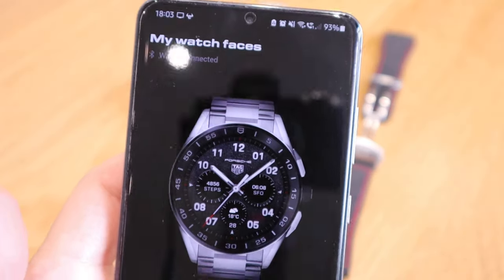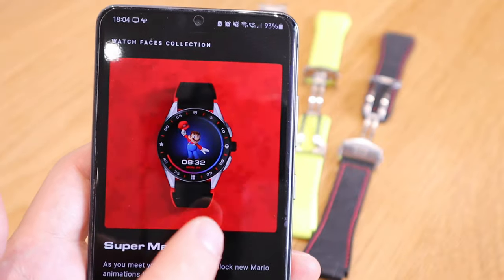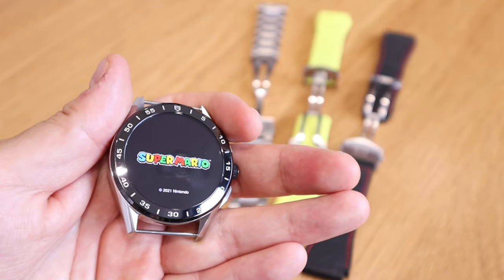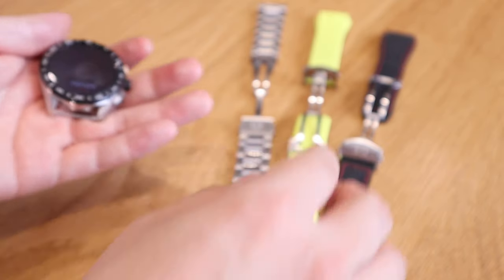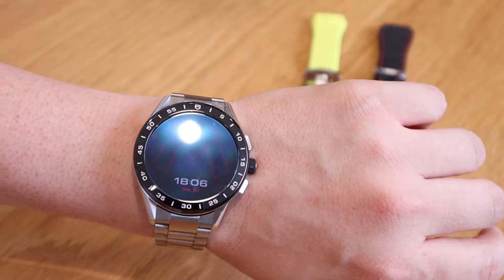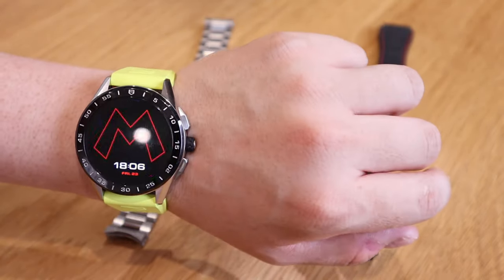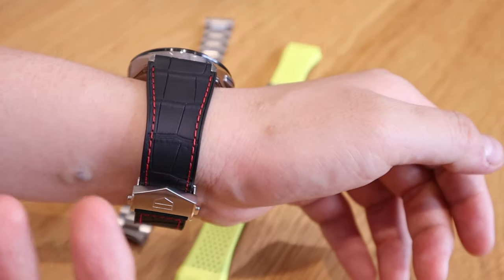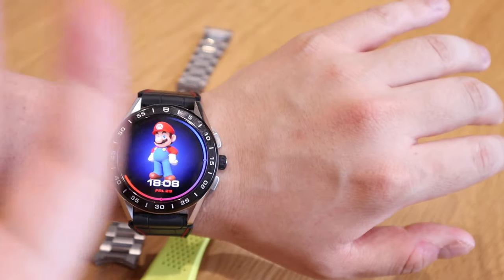*New* TAG Heuer Connected (3rd Gen) - Super Mario Watch Face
TAG Heuer® Connected - Super Mario Watchface

Tag Heuer's official website for new TAG Heuer® Connected watch | Discover the collection: